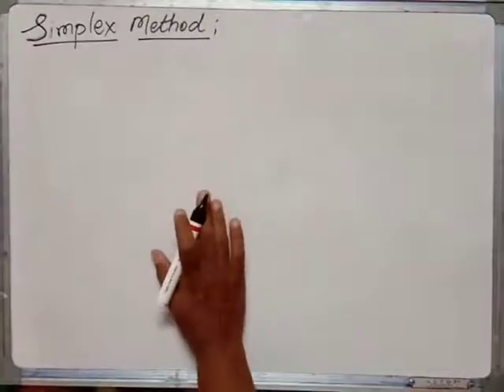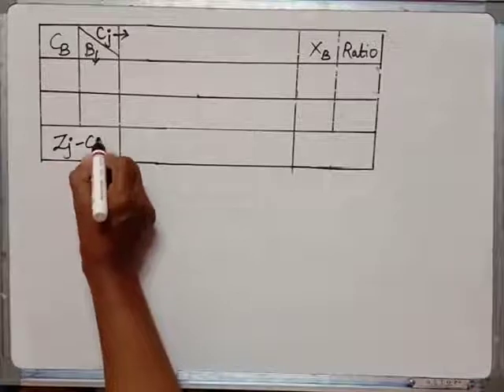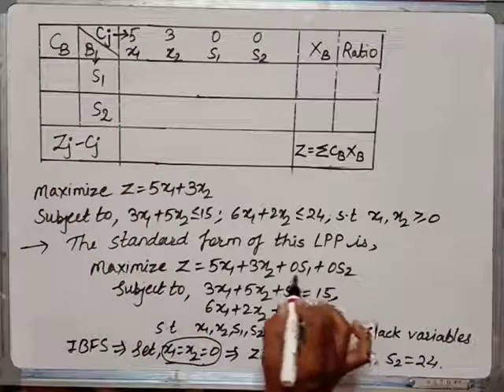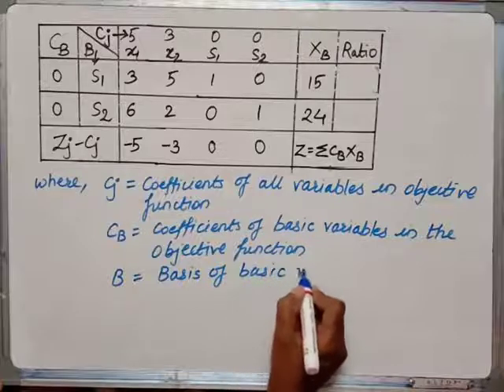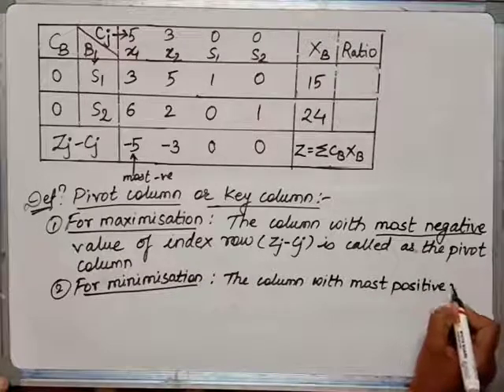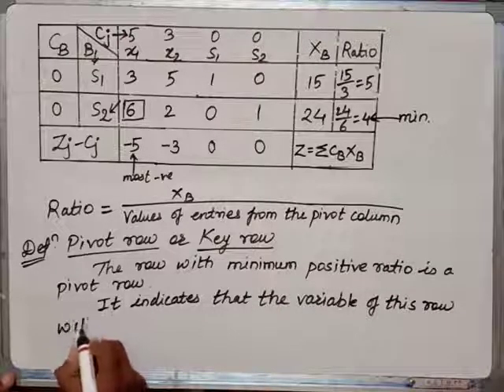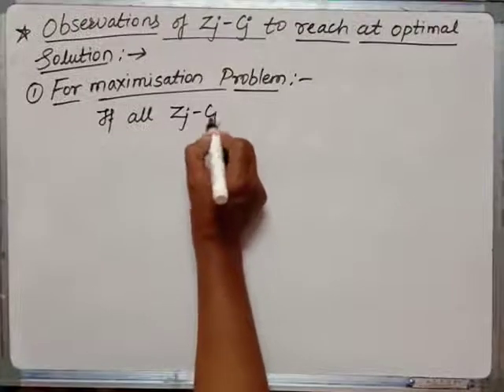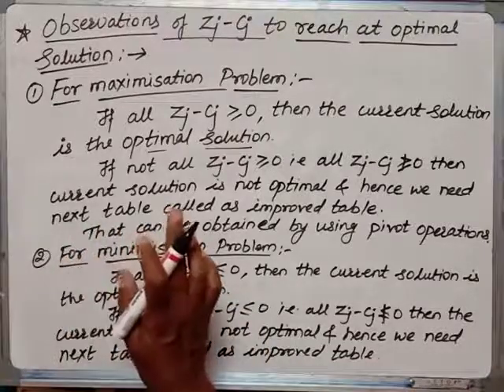CH1Video 12: TYBSc(Operations Research)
Introduction to Simplex method Initial simplex table.